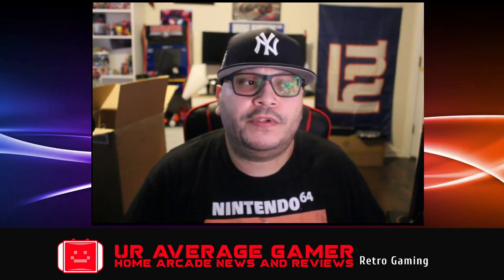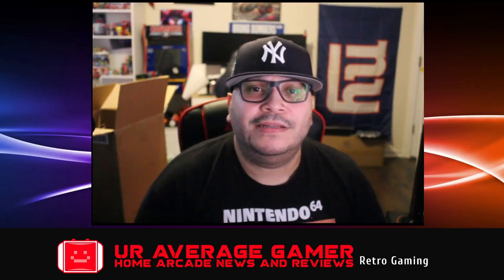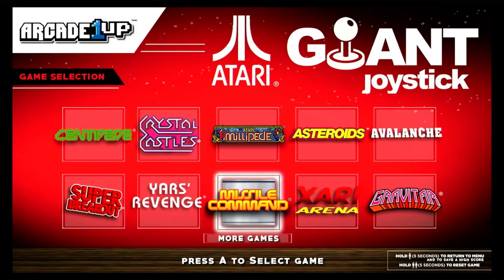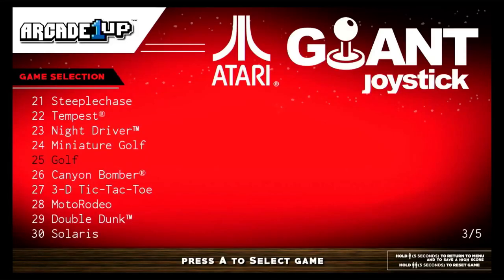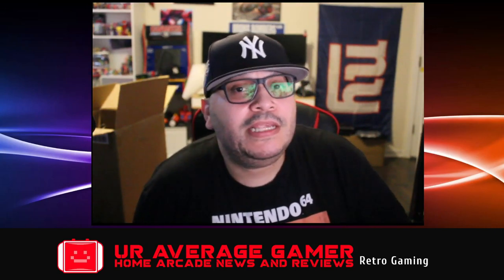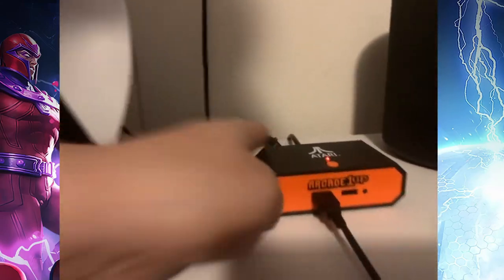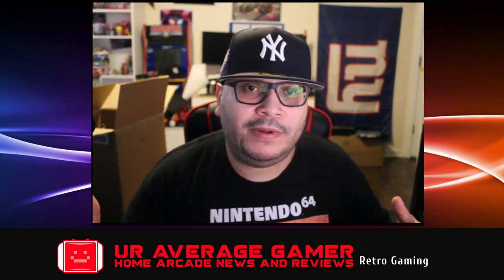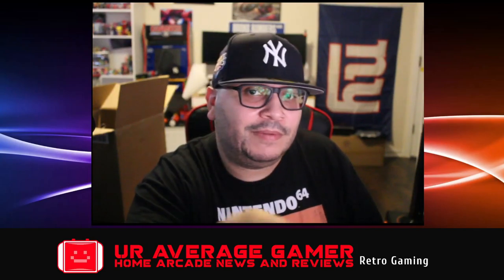UAG's Review on Arcade1up Atari Giant Joystick. Is it worth the buy?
We do a deep review of the Arcade1up Atari giant joystick. Talk about the games, build, pros and cons, Should you buy it? Let's review.